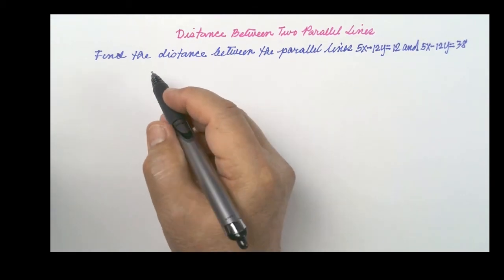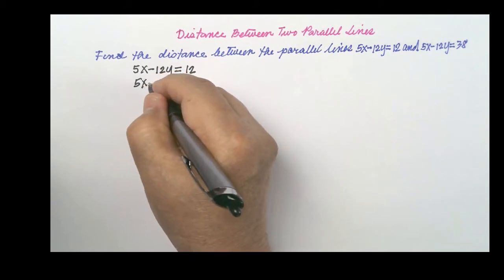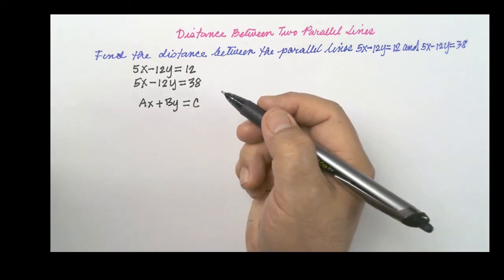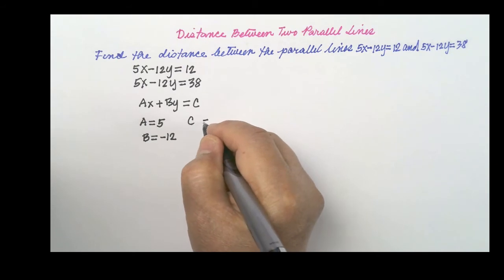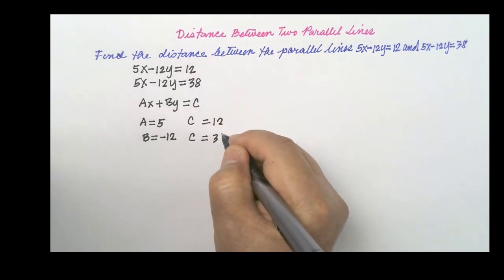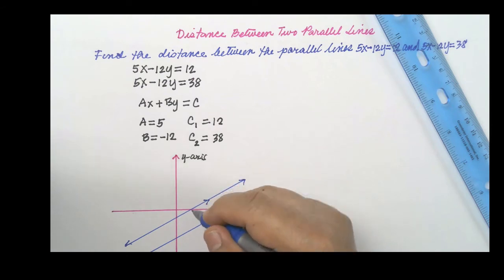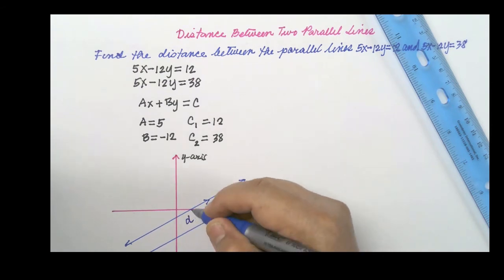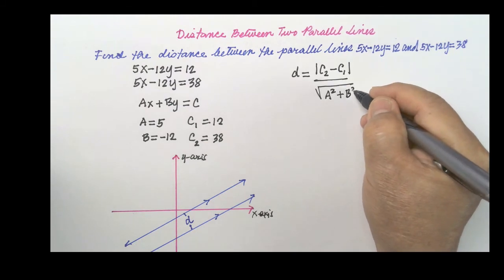How To Find The Distance Between Two Parallel Lines | Geometry | Math Video Central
This video explains how to find the distance between two parallel lines.